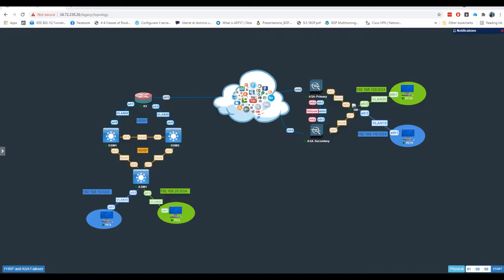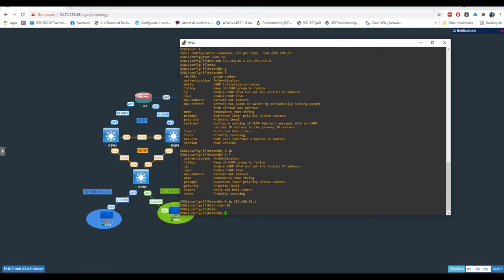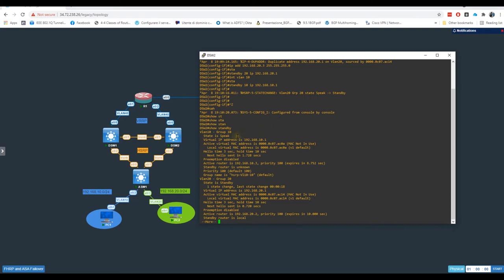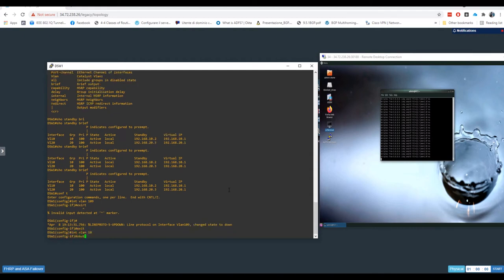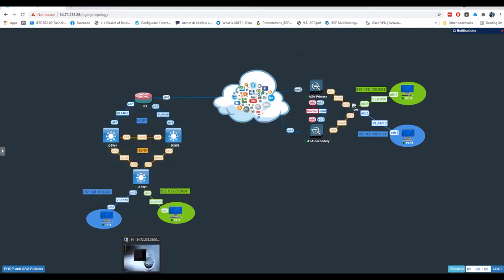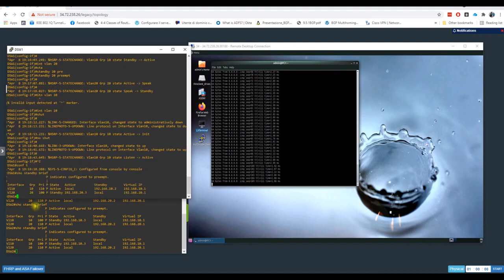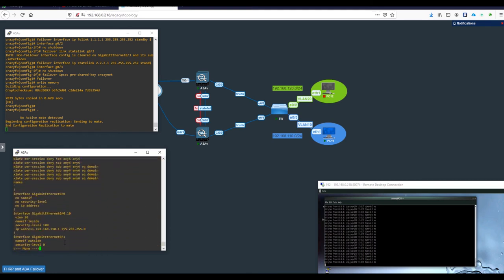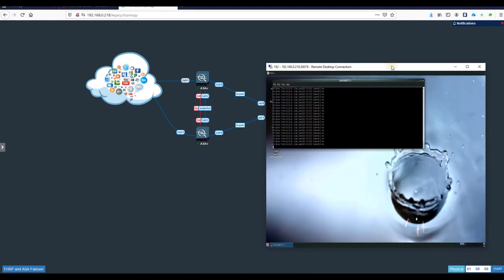FRHP and Cisco ASA Failover Tutorial Ensuring High Availability for Your Network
Keep your network online 24/7 with FRHP and Cisco ASA failover configuration!
In this step-by-step tutorial, you’ll learn how to configure Active/Standby failover, synchronize configurations, and ensure high availability (HA) between two Cisco ASA firewalls.

Whether you’re a network engineer, security professional, or building a home lab, this guide will help you master ASA redundancy and failover logic for production environments.